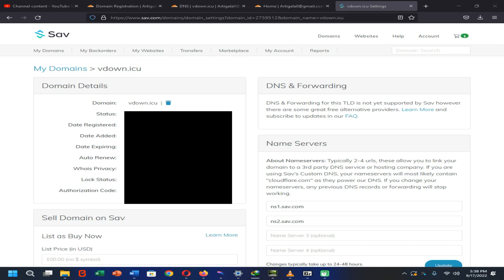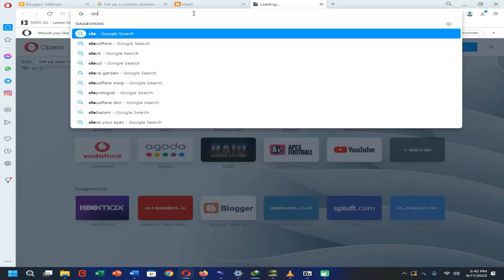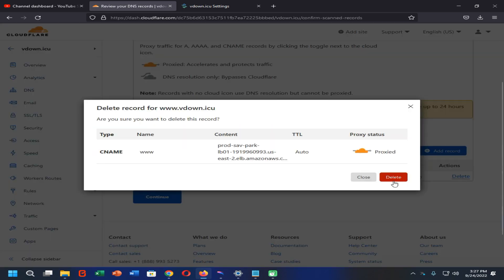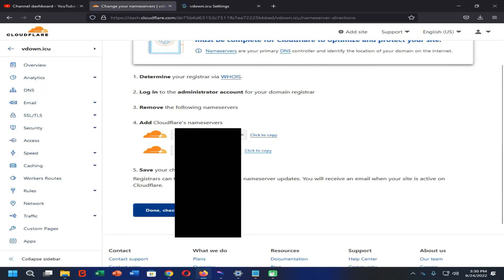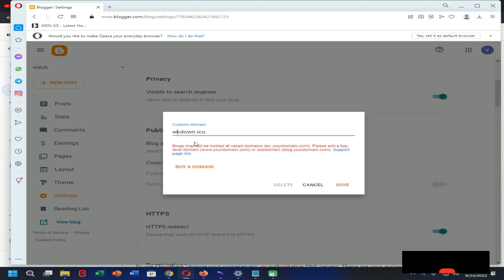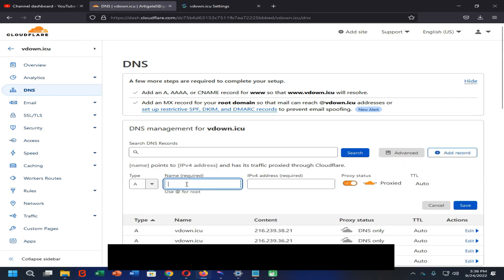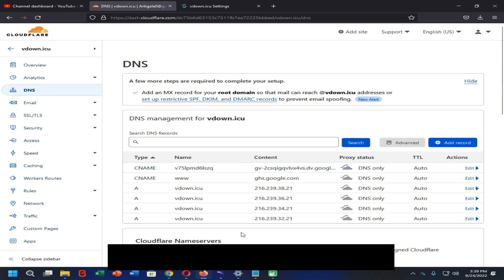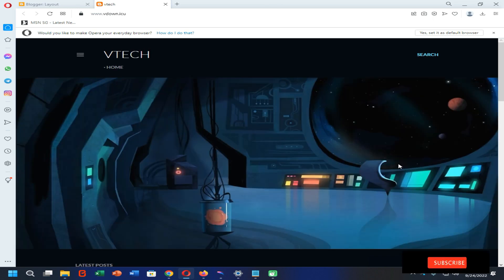Connect SAV custom domains to blogger wordpress or cloudflare and enable DNS settings on sav.com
Related post if you need a step by step guide